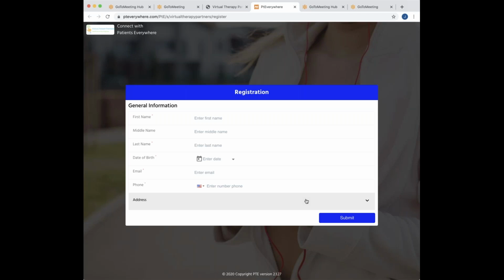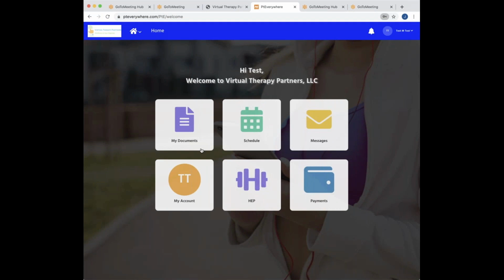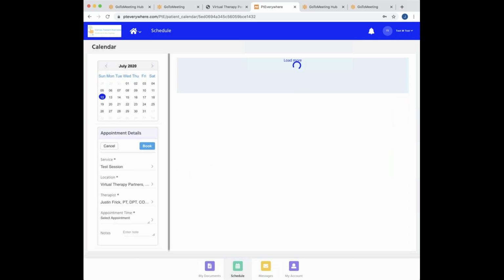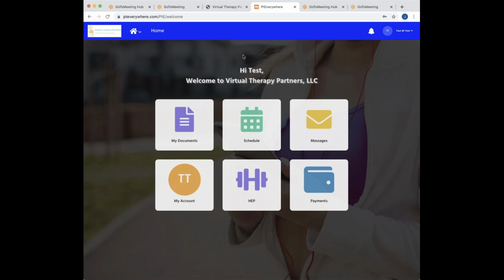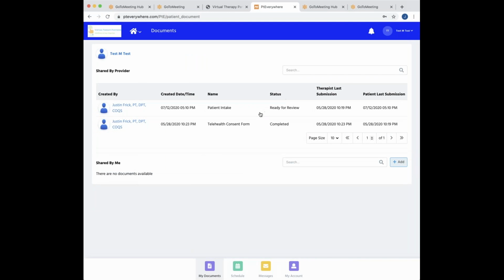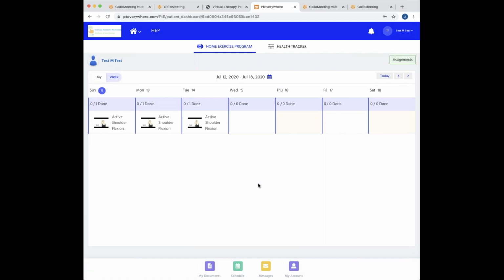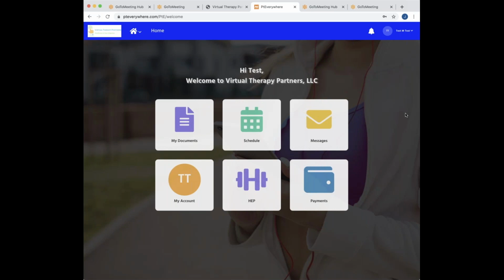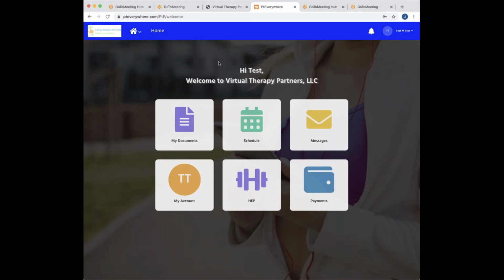VTP - How It Works - Demo Video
This Virtual Therapy Partners demo video shows patients just how easy it is to schedule an appointment, access the patient portal and all its features, and start your telehealth session with your clinician!